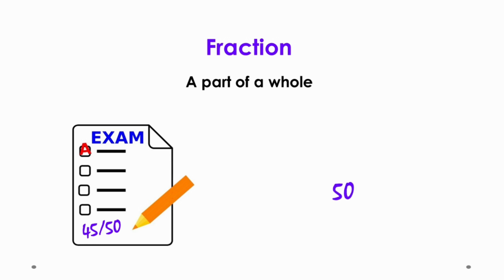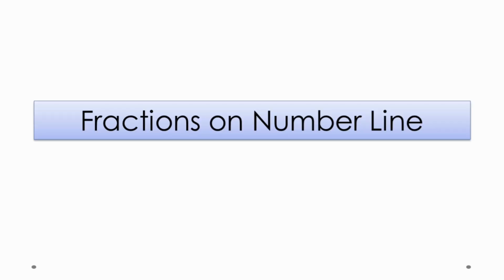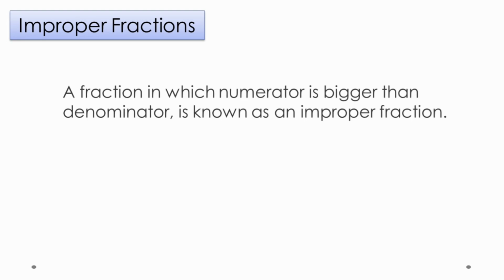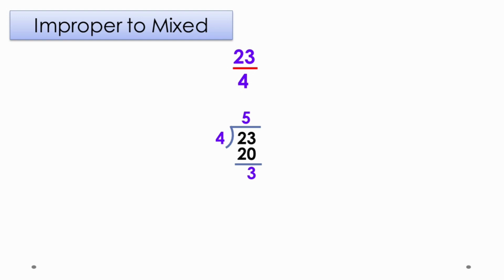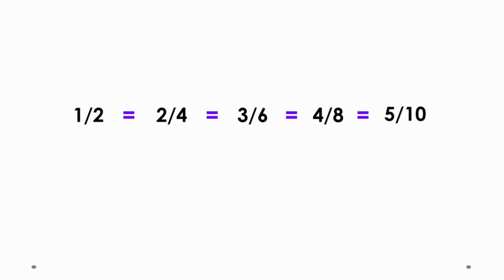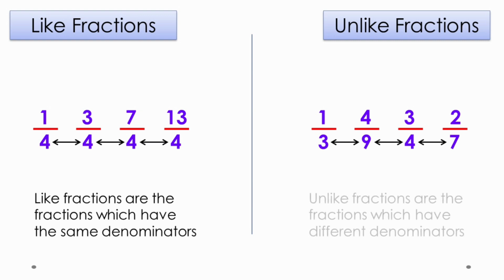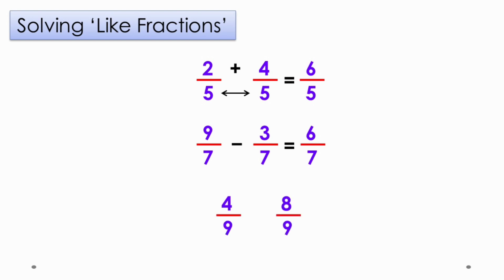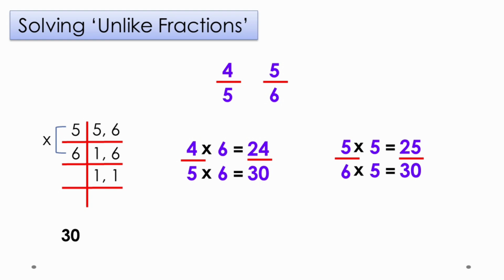Fractions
Students will understand the following concepts-
Fractions on Number Line, Types of Fractions, Converting Fractions, Equivalent Fractions, Simplest form of a Fraction, Like and Unlike Fractions, Addition, Subtraction and Comparing of Fractions